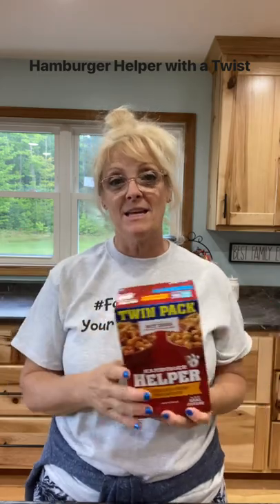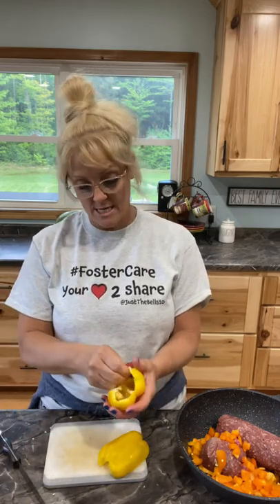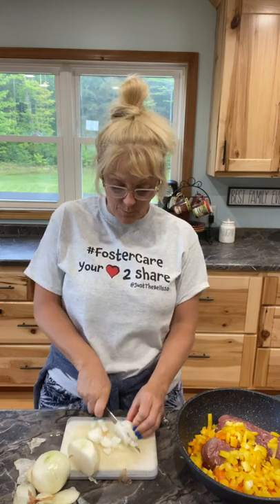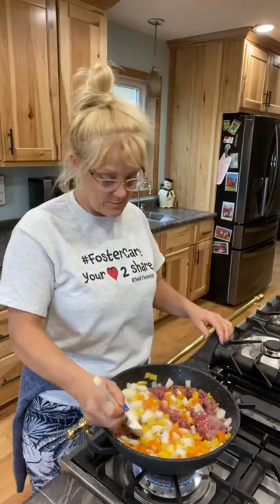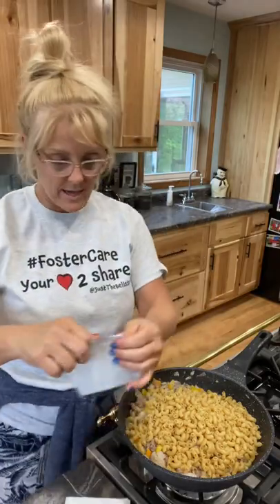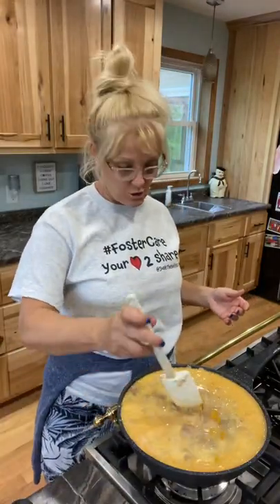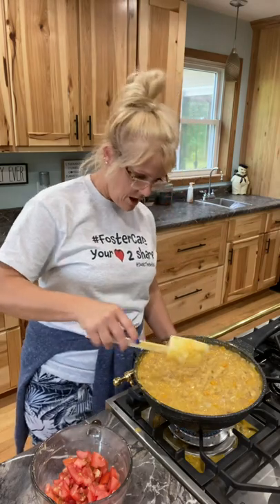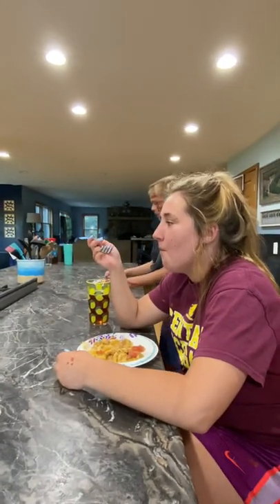Hamburger Helper with a Twist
I made my kids hamburger helper for the first time in their lives because I’m so used to making things that are homemade I decided to add a twist on it and add lots of vegetables and spices to make it healthier and more appealing toward my kids they liked it but of course they like homemade cooking better but I had the box sitting around because I used it in a Tiktok to celebrate My 50th birthday by showing products that also turned 50 this year